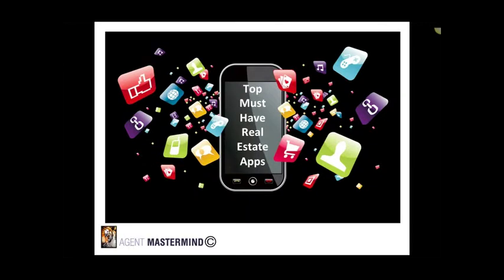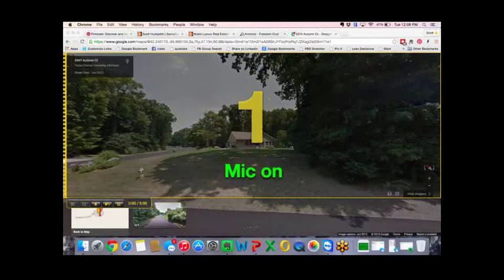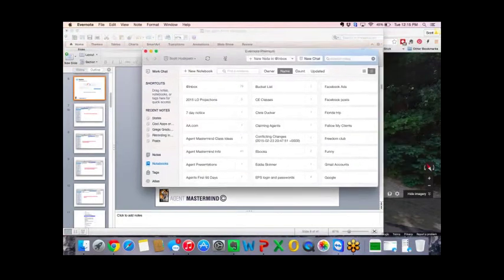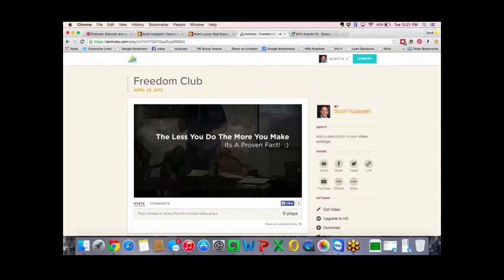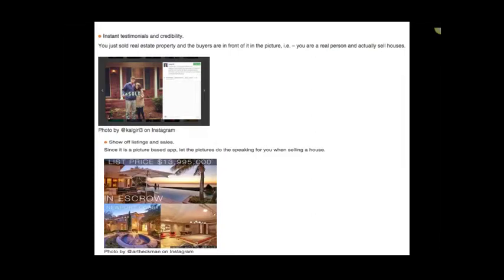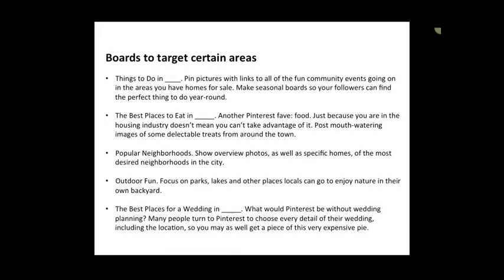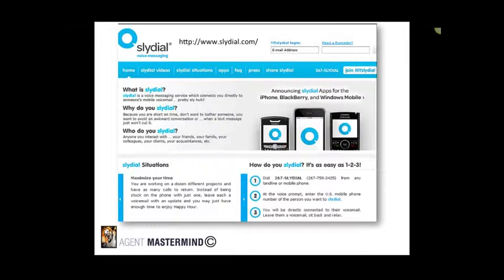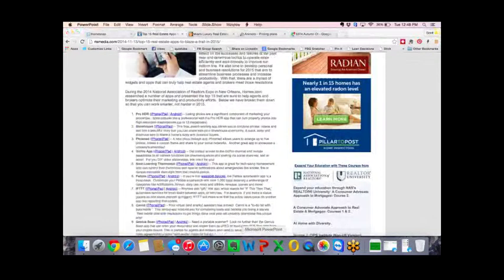Agent Mastermind Class Replay: 15 Must Have Apps for your Real Estate Business